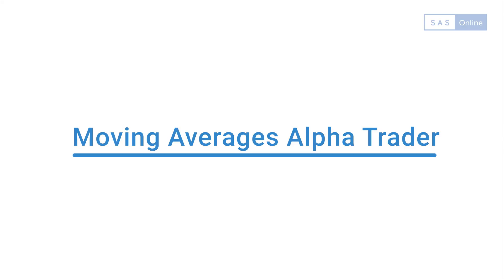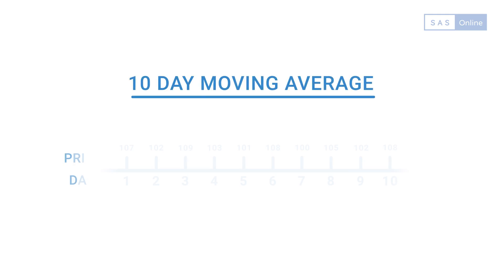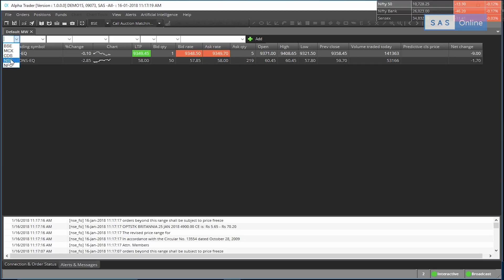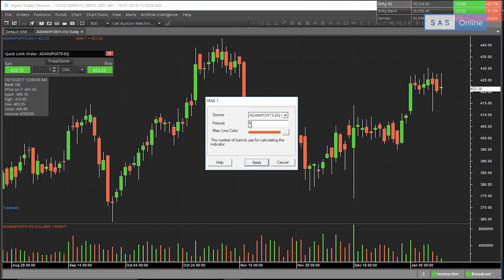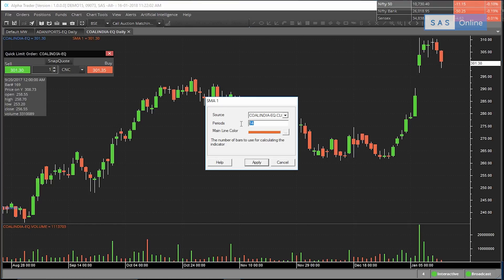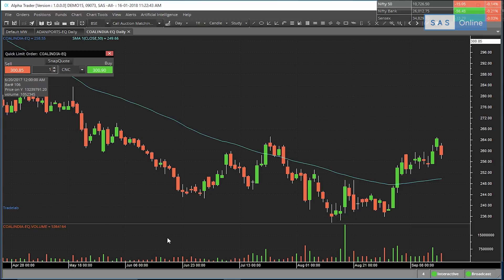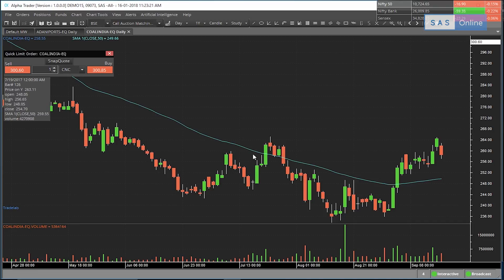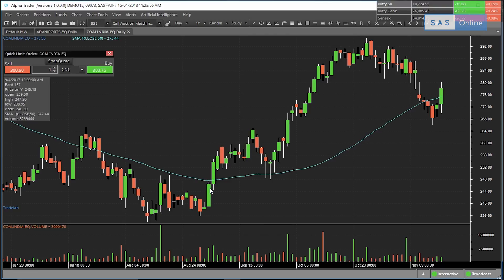Alpha Trader: 09 Moving Averages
In cricket we see averages all the time, it’s used as a measure to get an idea of performance. For example DG Bradman had a career batting average of 99.94, thats how many runs he would make before getting out.

In the stock market moving average is calculated on price and time. It measures the average price of the stock over the last 10 days, 20 days, or 50 days. You can change the average time period.